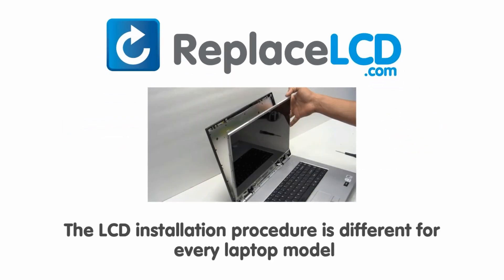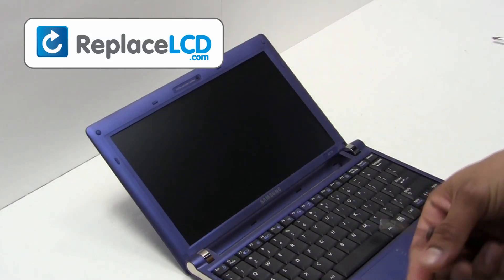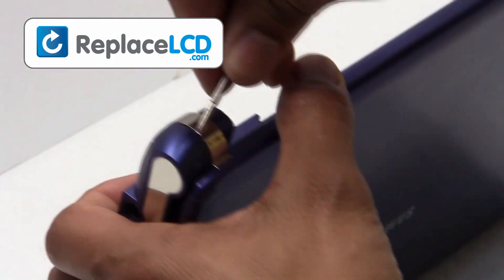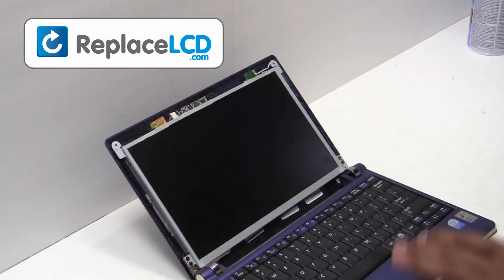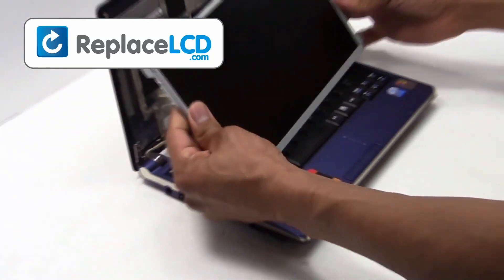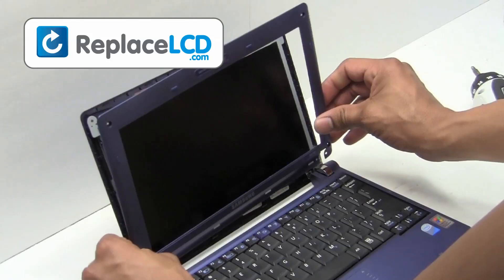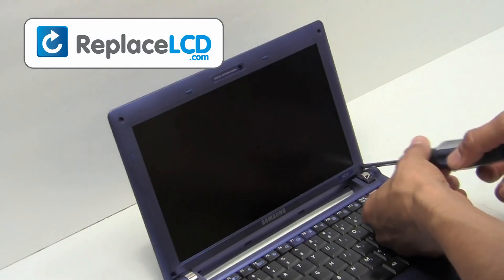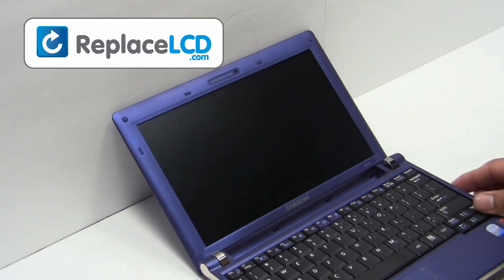Laptop Screen Replacement, LCD Screen Replacement Guide - Samsung NC10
-- Samsung Laptop LCD Screen Installation Guide - Remove Replace, Install, Tutorial, Install, Fix, How To, Instructions.  This guide is also compatible with LCD Screen Models: NC10 NC 10 NC-10 NP-NC10 NP-N130